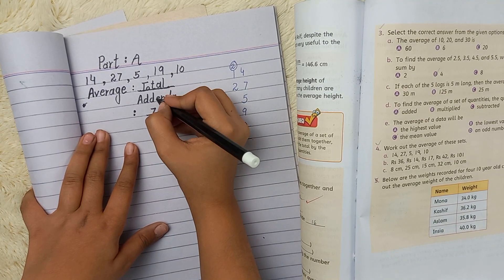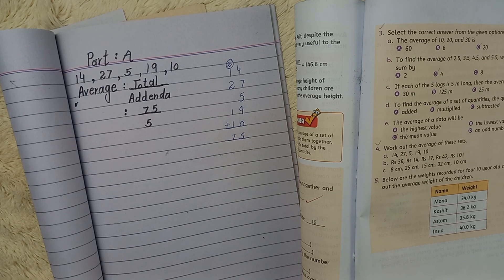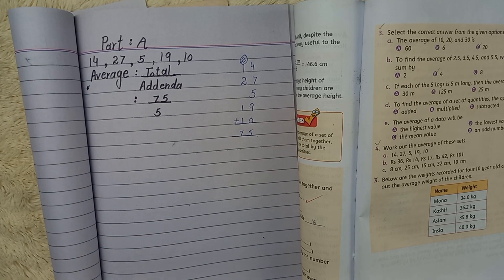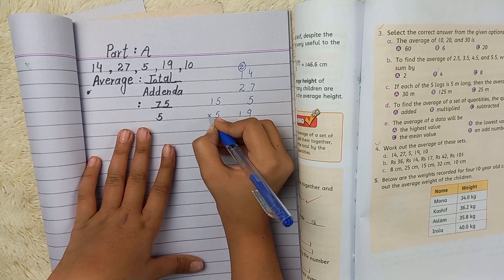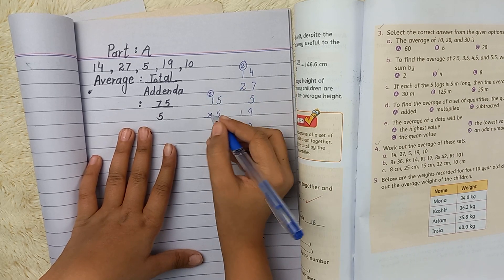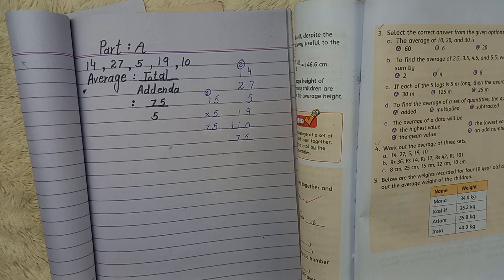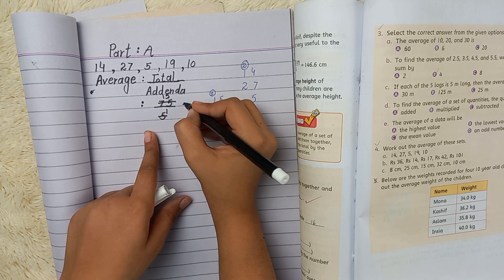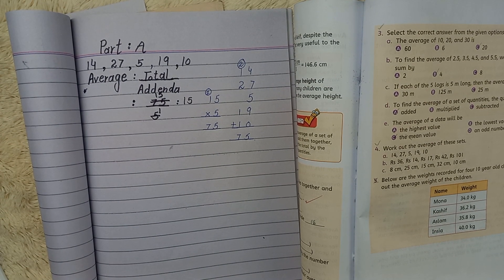Oxford Countdown book 5 third edition exercise 9a question 4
in this video i am finding average of different sets and i will solve all of the questions and of the next  math books !!! i hope you like the video please like and subscribe to my channel